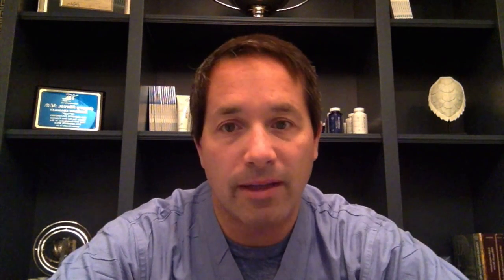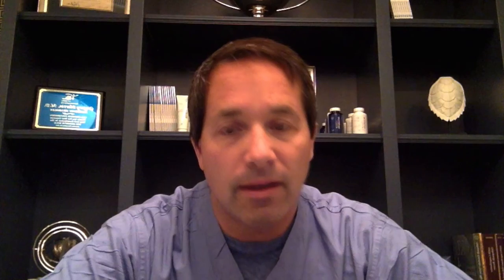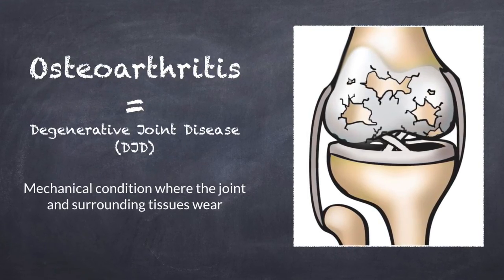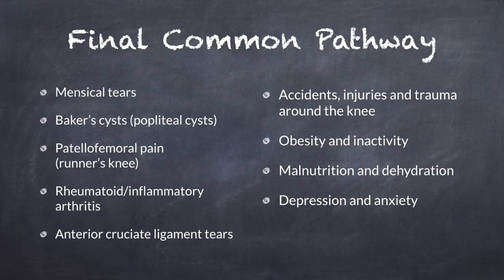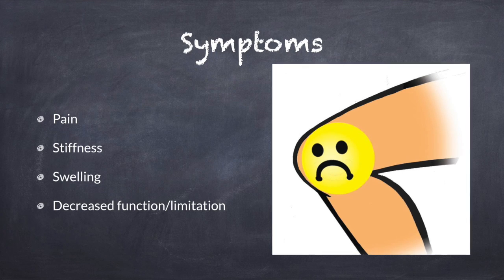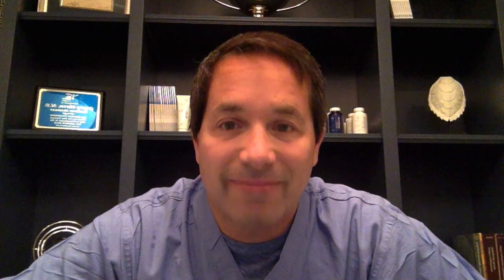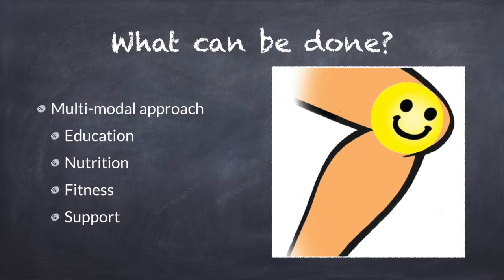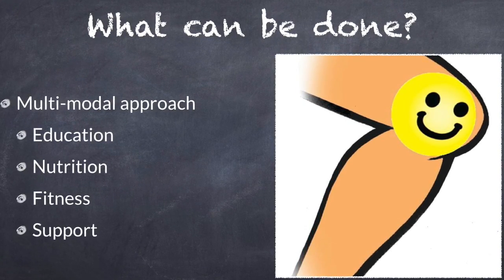Knee Arthritis – What Is It and How Do You Treat It?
Pain from knee arthritis reduces the quality of life for millions of Americans. Learn what the condition is, and what you can do about it.

World-leading orthopedic knee surgeon Gregory M. Martin, M.D. discusses osteoarthritis, inflammatory arthritis (including rheumatoid arthritis), knee pain treatment options and the common pathway to reducing knee pain and feeling better.